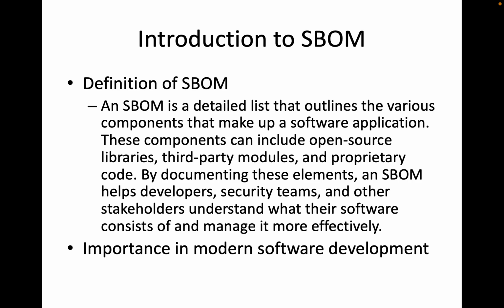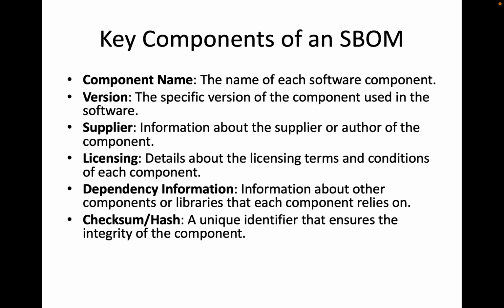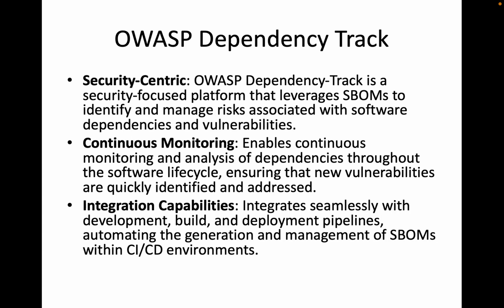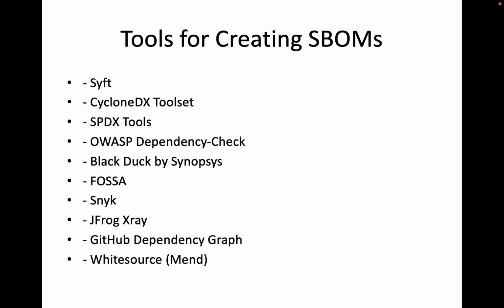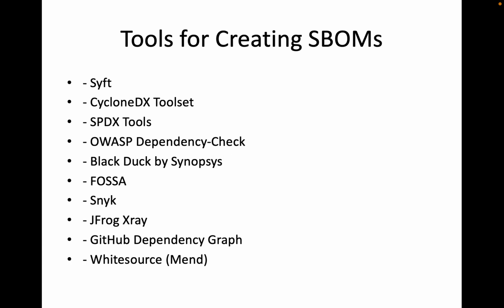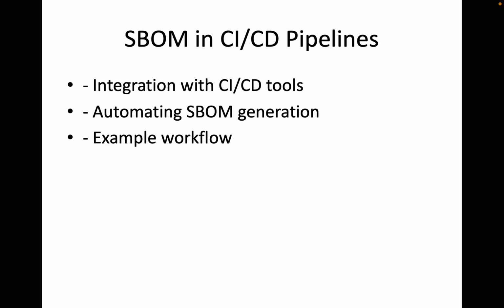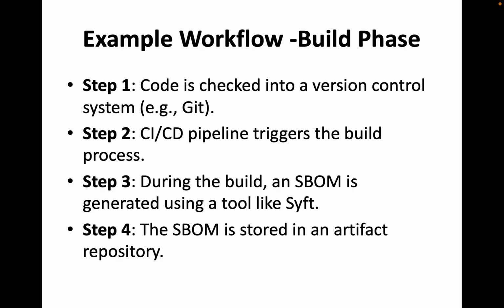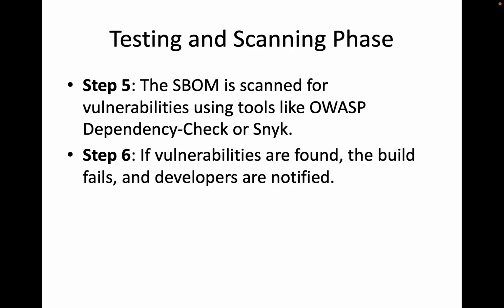Software Bill of Materials (sbom)